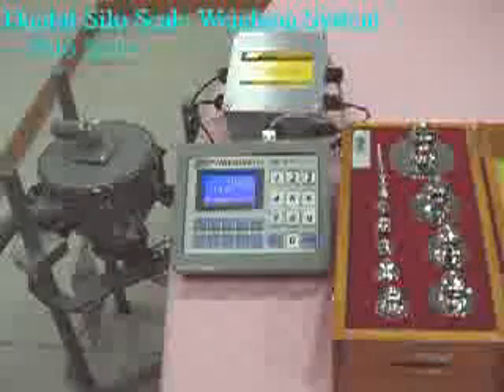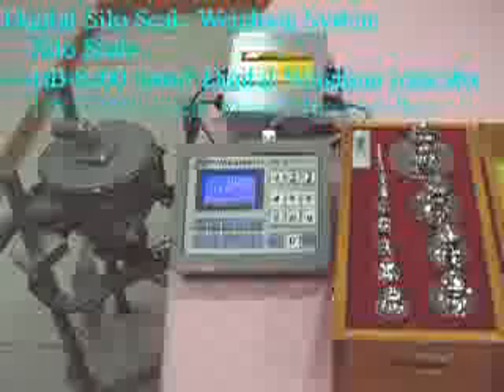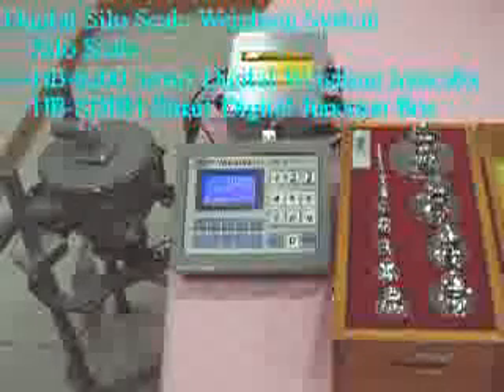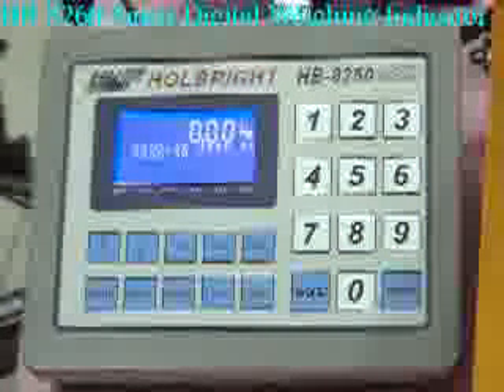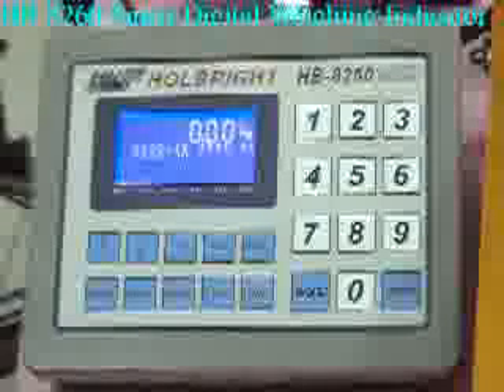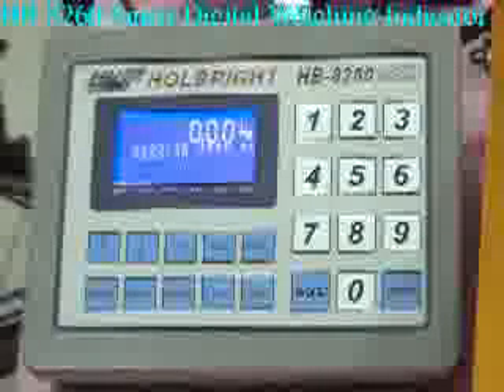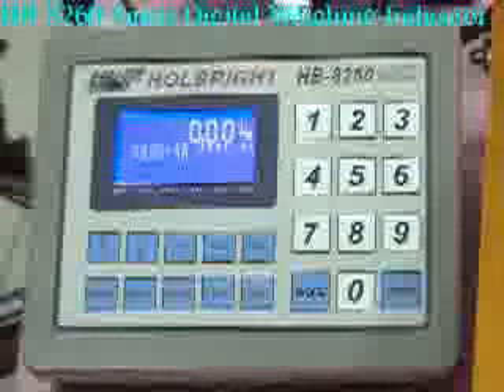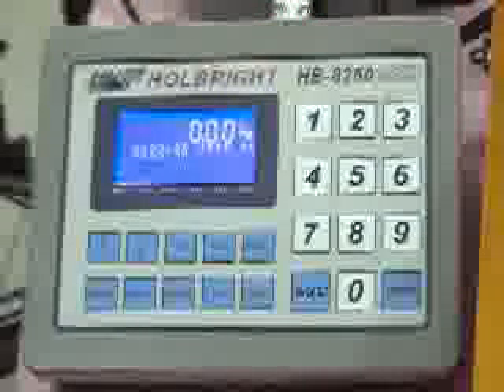Load Cell Controller